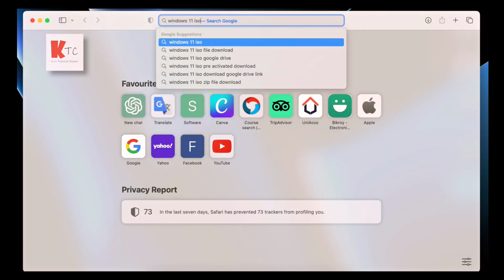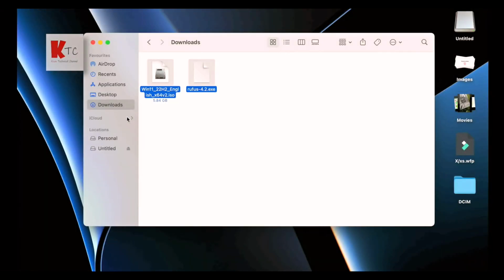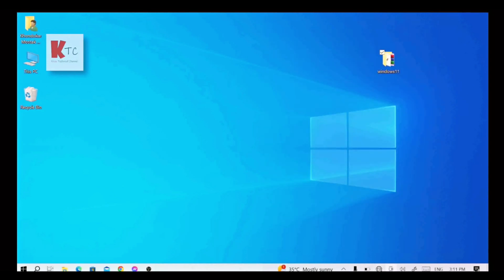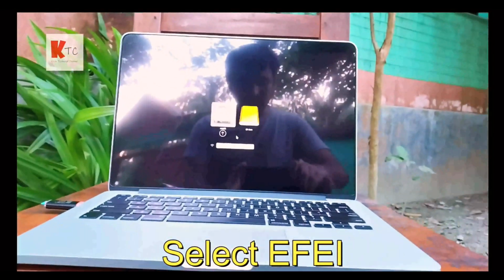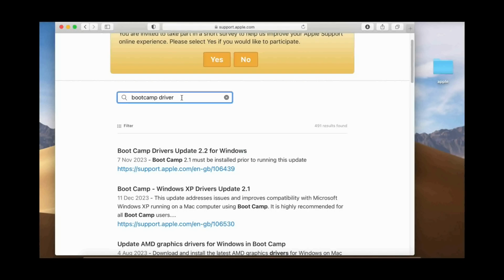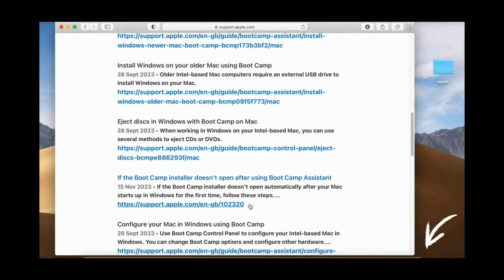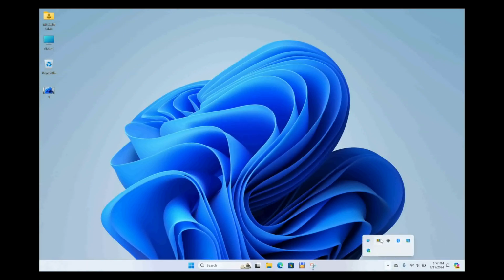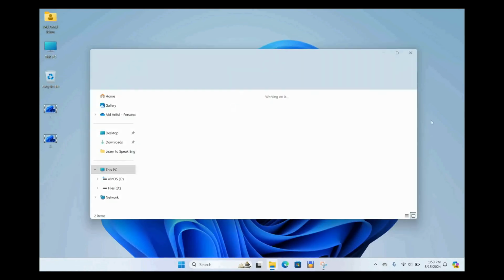How to Install Windows on a Mac (Step-by-Step Guide) install Without bootcamp (Part-1+2) win-8.1-11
In this video, I'll show you how to install Windows on your Mac using [USB Pen-drive ) Whether you want to run Windows-only software or play PC games, this guide will walk you through the entire process from start to finish!